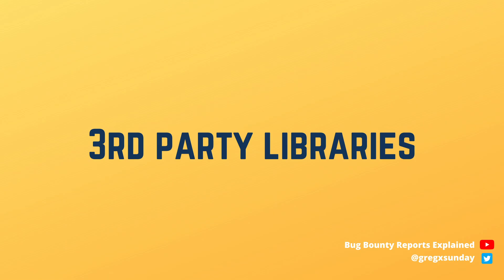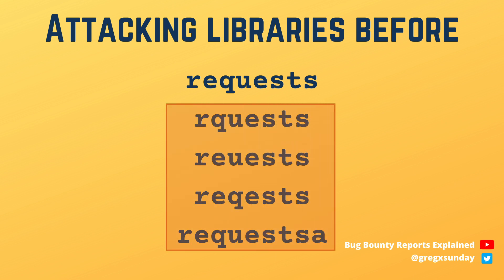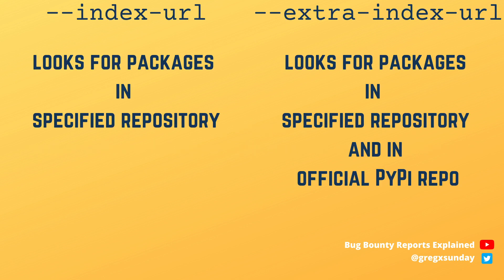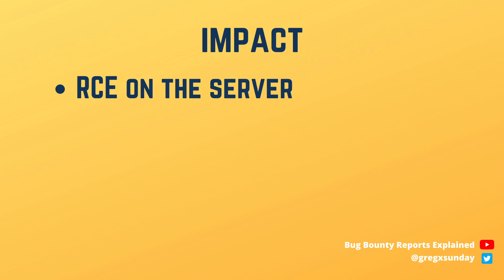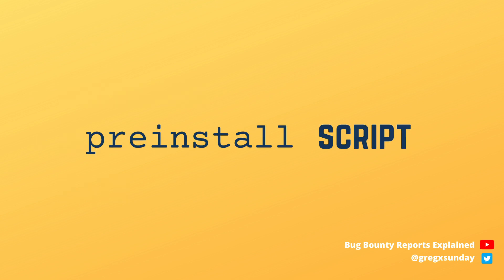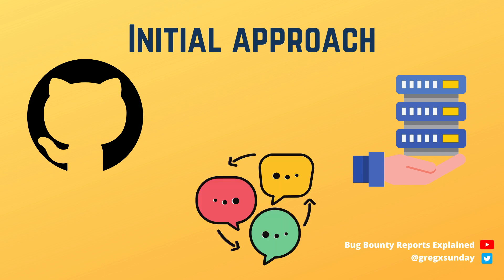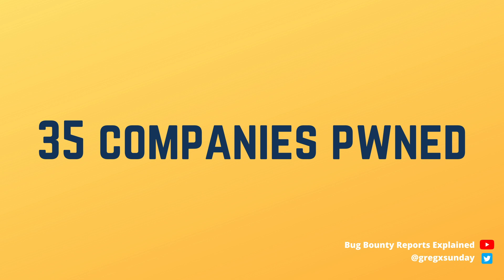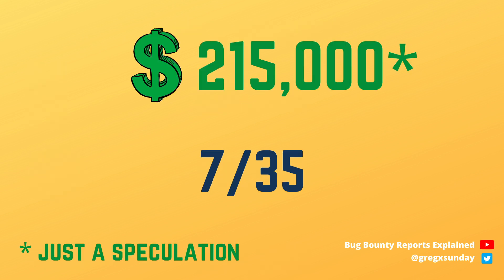$130,000+ Learn New Hacking Technique in 2021 - Dependency Confusion - Bug Bounty Reports Explained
Today's Bug Bounty Report Explained covers dependency confusion - a new bug bounty hacking technique that earned the researcher at least $130,000 bounties and probably even more. Lucky for you, the researcher didn't find all of them, so there's still plenty to be discovered.

Timestamps:
00:00 Intro
00:32 Known attacks on dependencies
02:03 The new attack on dependencies
04:22 Impact
05:02 Data exfiltration
06:29 Getting names of private packages
08:00 Results